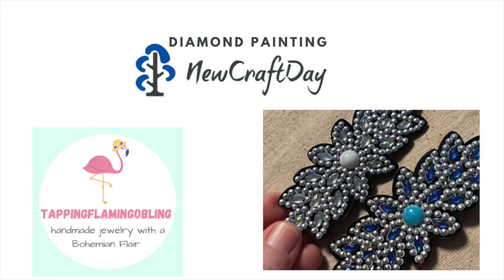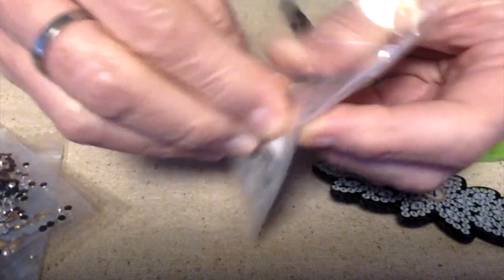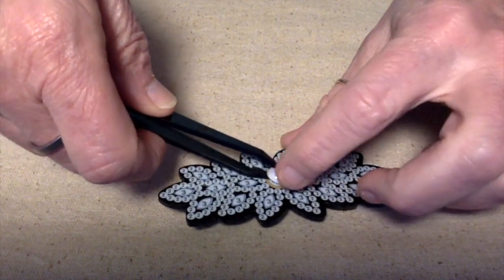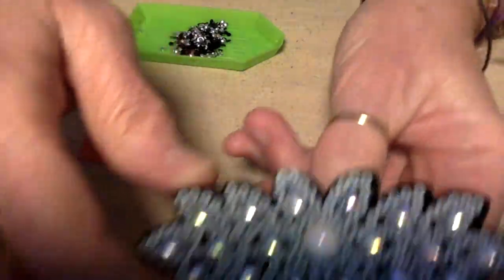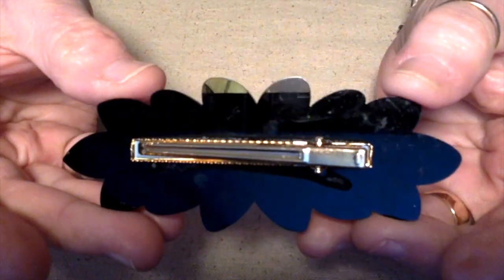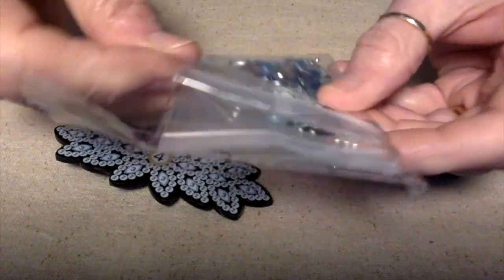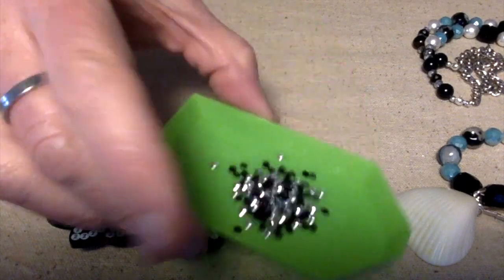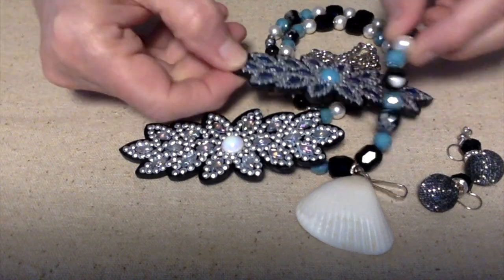Diamond Painting Hair Clips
The folks at newcraftday contacted me to see if I would be interested in checking out their diamond painting crafts, and I said, "Sure." Today, I am making some glitzy hair clips.
Spend $50 can choose 2 Free Gifts and SAVE 10% With code： flamingo10
Here are the links to what I got